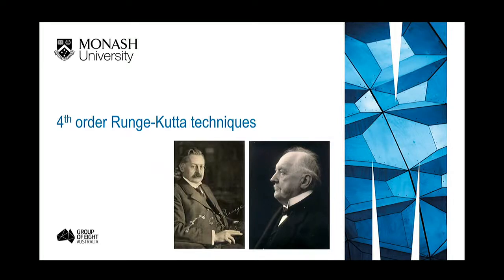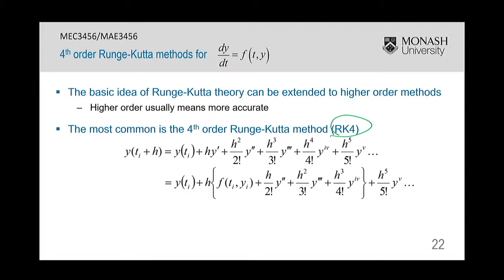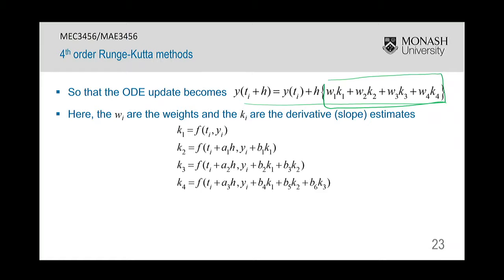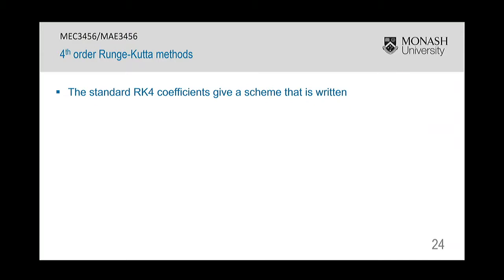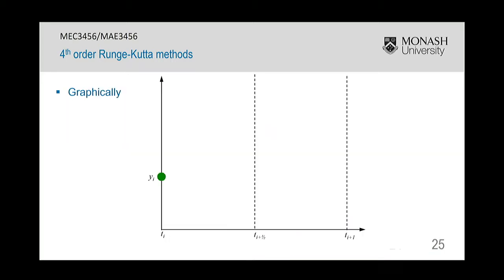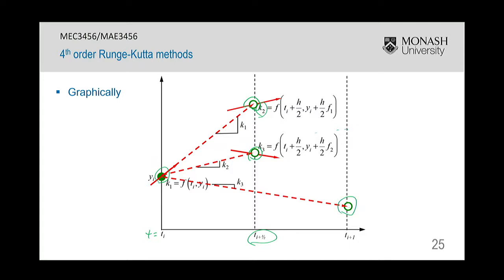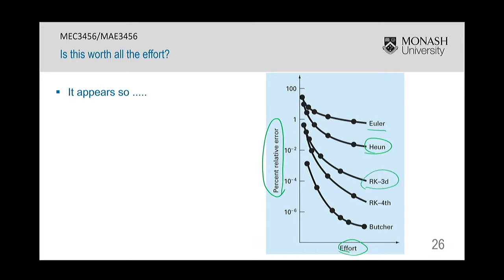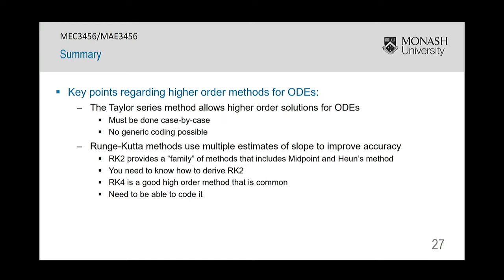ODE 07 RungeKutta 4th